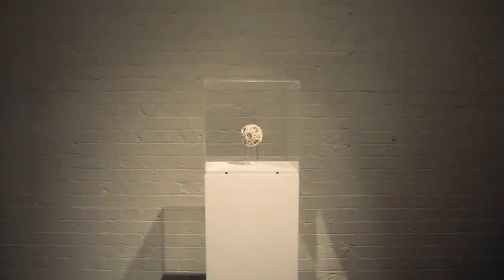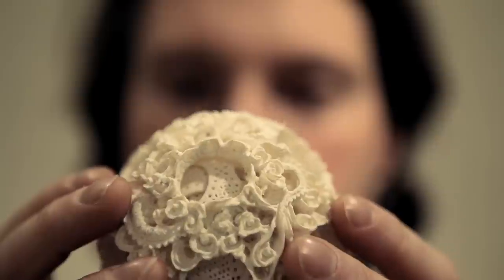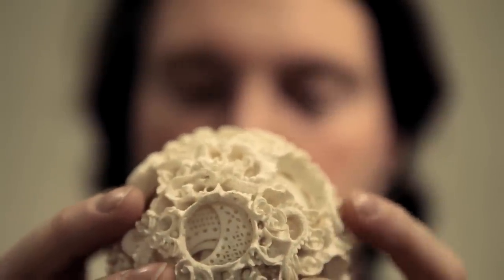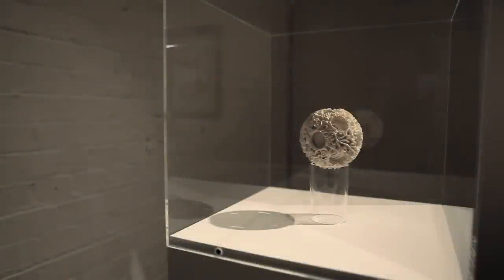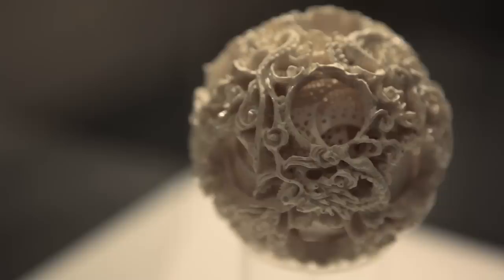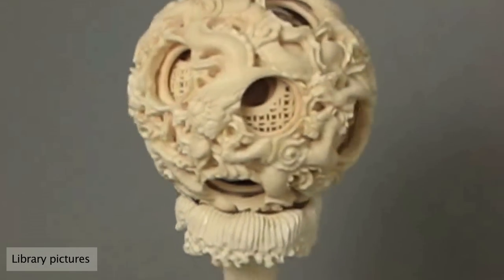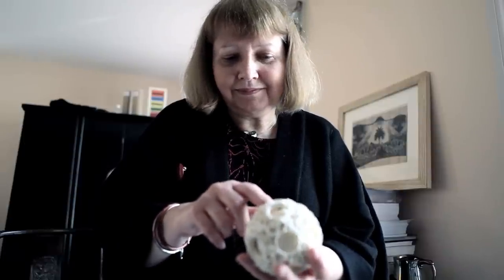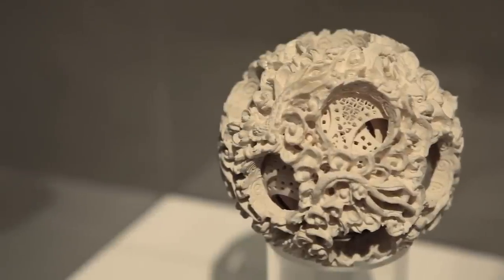Piers Secunda - Painting Of A Puzzle Ball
Short film about the latest work by Piers Secunda